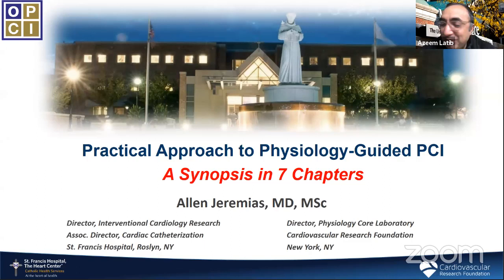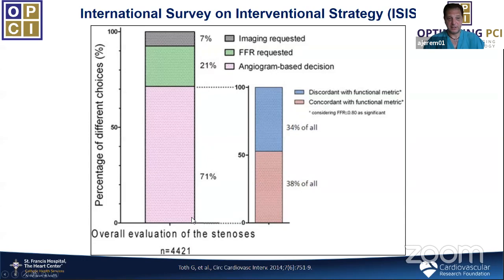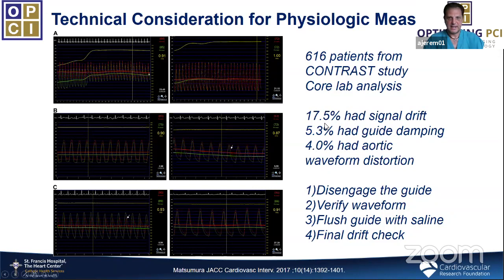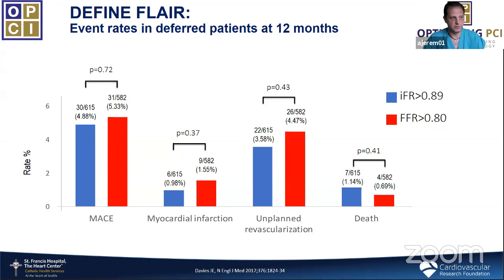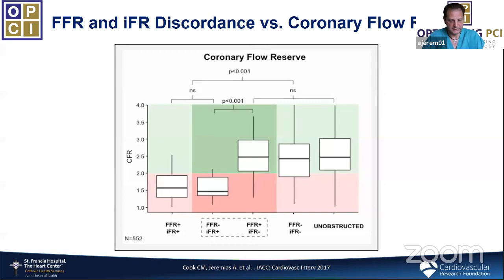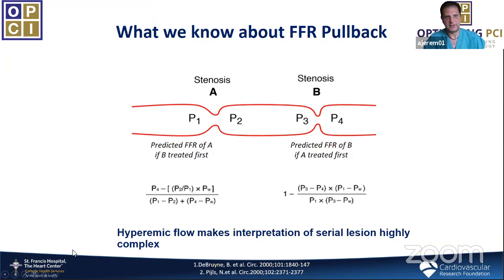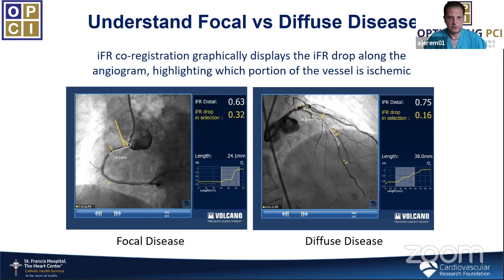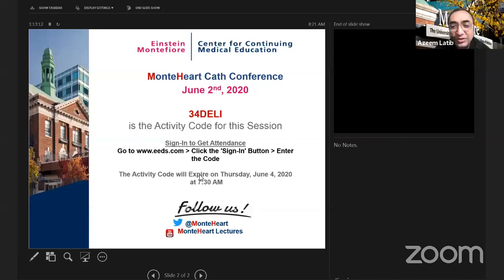A Practical Approach to Physiology-guided PCI - Dr. Allen Jeremias